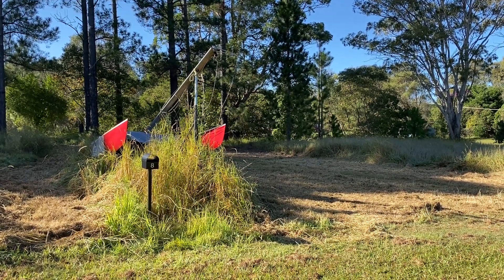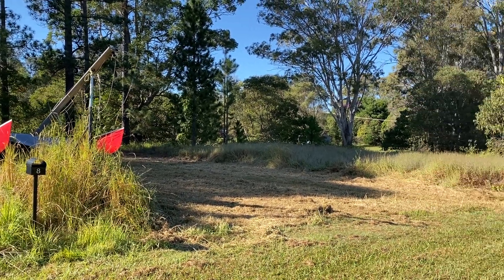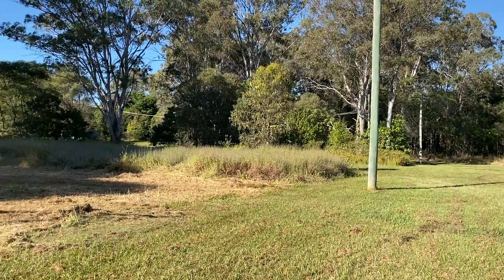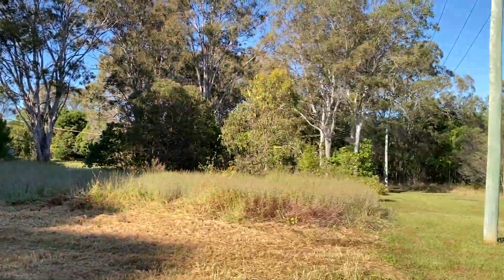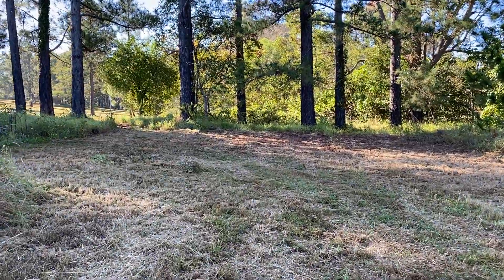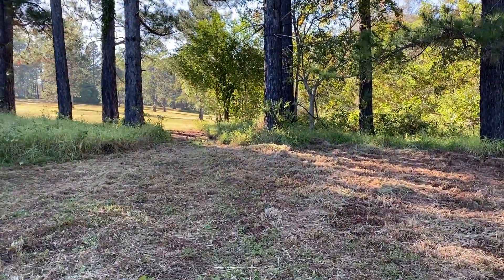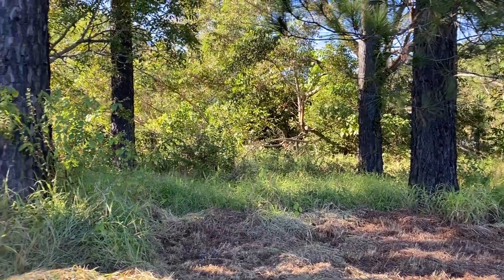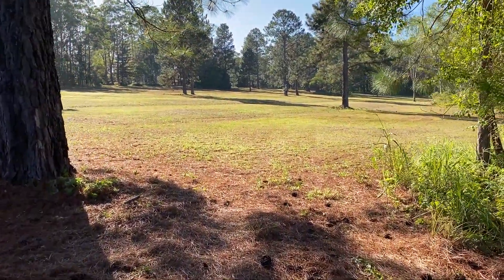Land For Sale with Building Approvals, Macleay Island, Queensland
8 Jordan street, Macleay Island, Qld 4184
564m2, cleared and flat
Borders council parklands
$94,000
Includes all current approvals to build 2 bedroom home, soil report and septic system design. Ready to connect water, power and apply for temporary home permit and/or build.

Contact Agent Kat Gawlik, T Barclay Real Estate - 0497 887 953